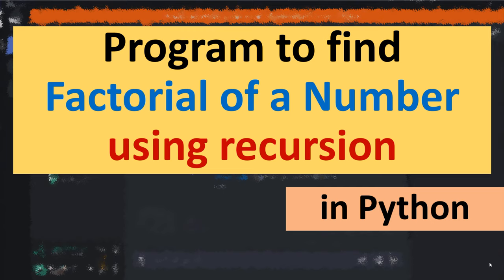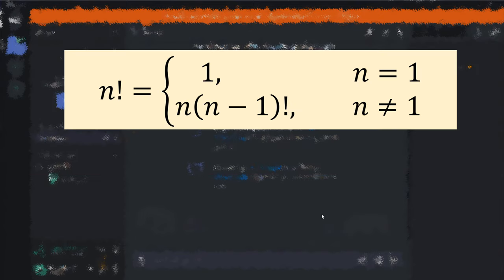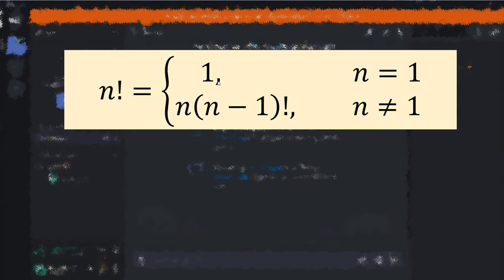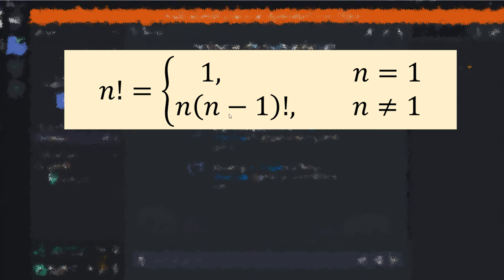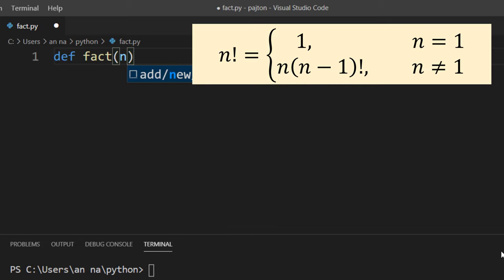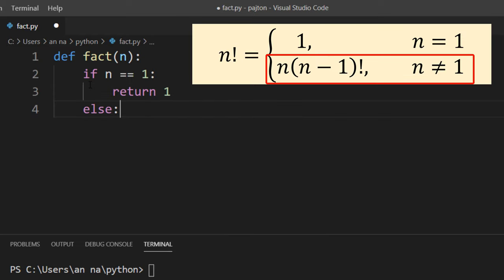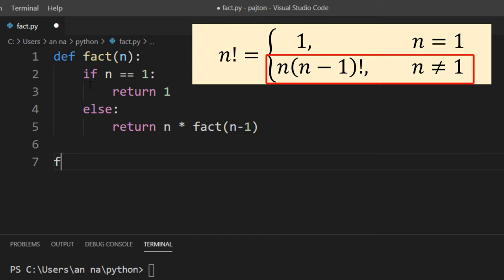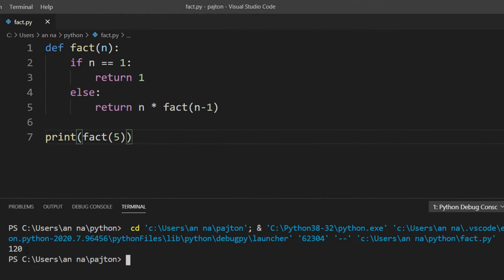How to write Program to Find Factorial of a Number using recursion in Python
In this lesson you will learn how to write a program to find factorial of a number using recursion in Python language.